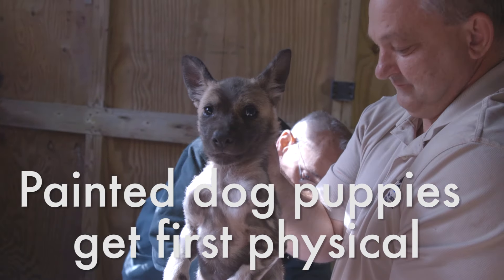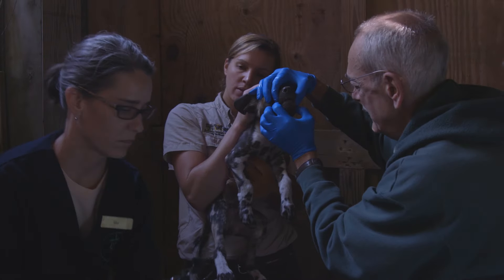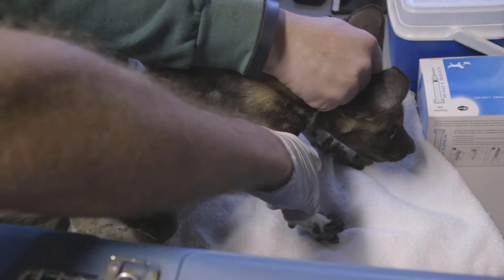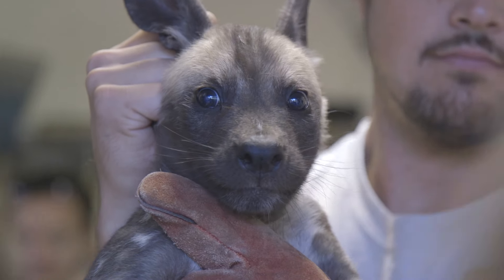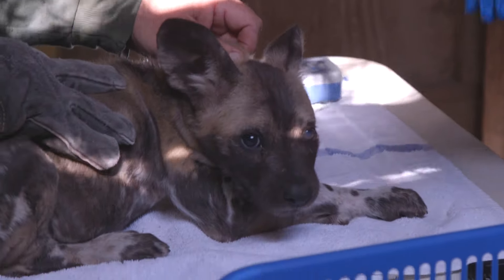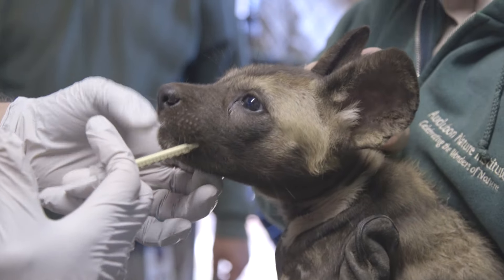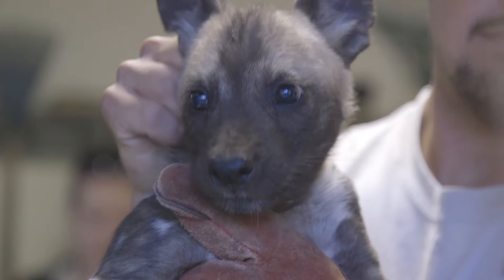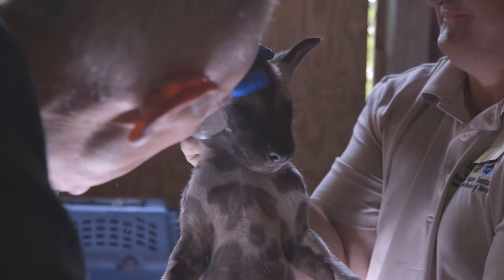African Painted Dog Pups Get First Health Check-up at Audubon Nature Institute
Audubon Zoo's 10 new African painted dog pups get their first medical examination. Audubon Nature Institute is located at 6500 Magazine Street, New Orleans, LA 70118.